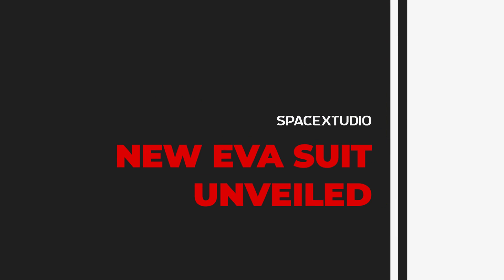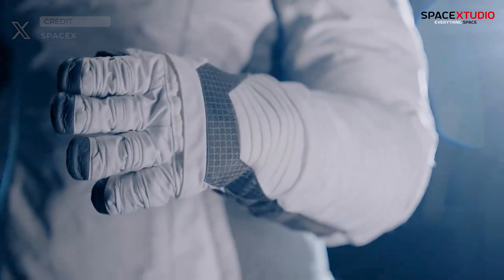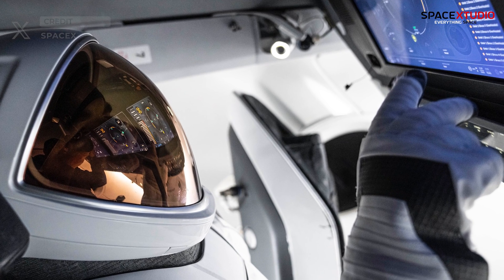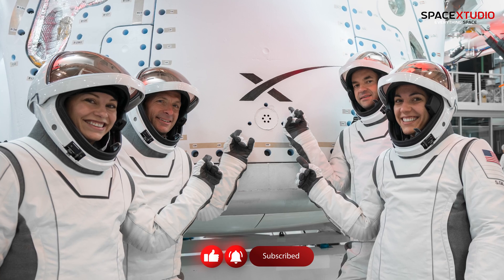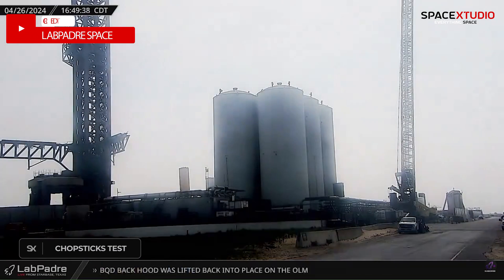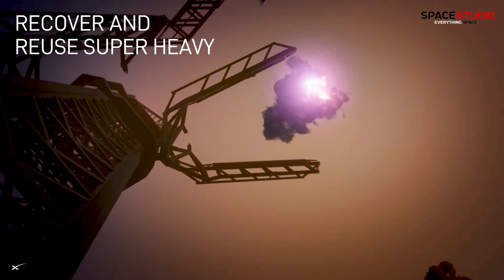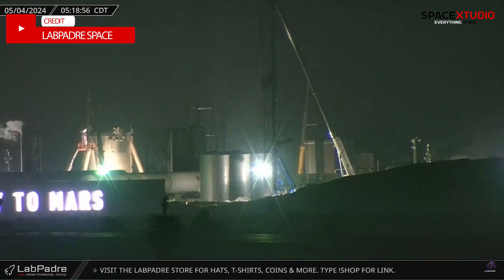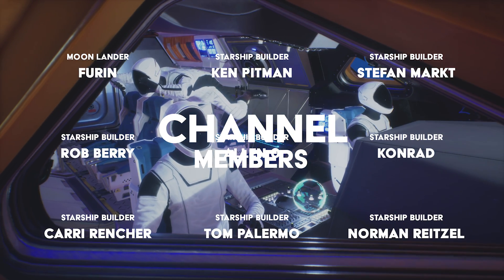SpaceX Unveils Next-Gen EVA Suit for Historic Commercial Spacewalk | Starship Updates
Experience the unveiling of SpaceX's groundbreaking Extravehicular Activity (EVA) suit, designed for the first-ever commercial spacewalk on the Polaris Dawn mission. This cutting-edge suit features advanced technologies such as a heads-up display in the helmet, thermal management systems, redundant life support pathways, and a construction from Falcon's interstage and Dragon's trunk materials. Join the astronauts as they share their insights on the development and testing of the suit, and learn about the crucial role it will play in future space exploration and infrastructure development. Don't miss this exciting milestone in human spaceflight history!